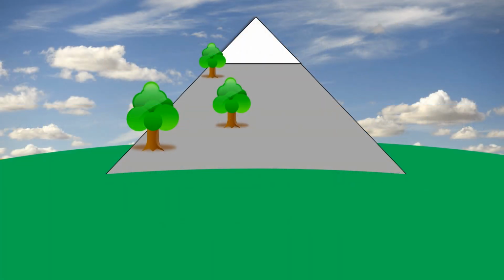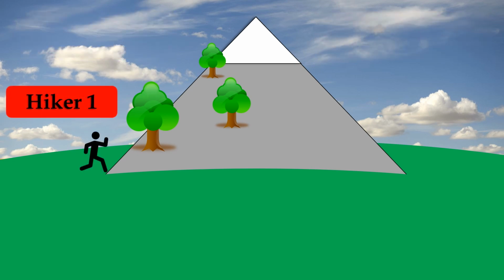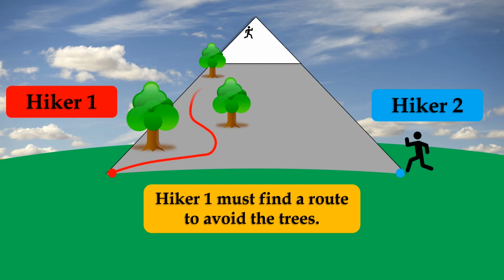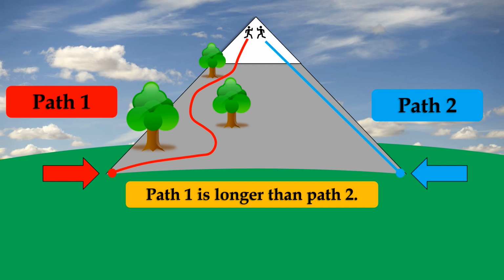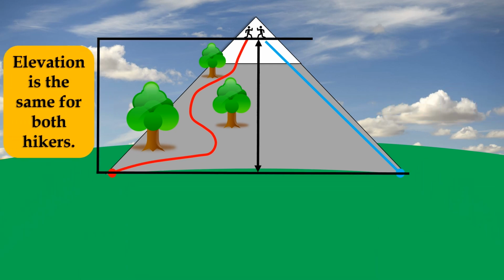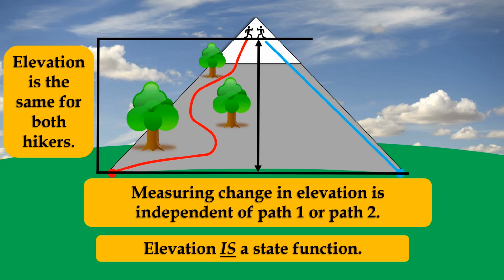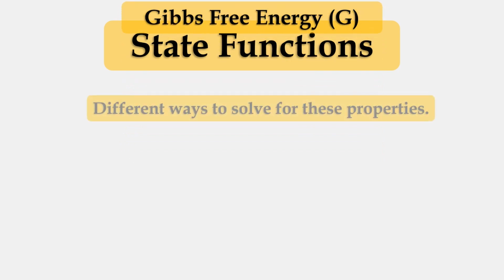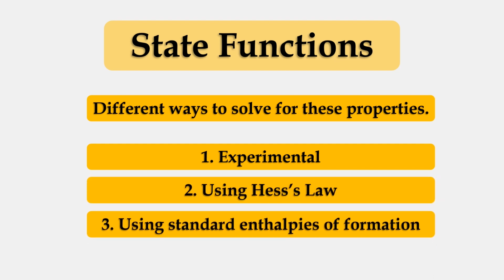What is a State Function?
In this lecture, I'll explain what a state function is. In short, a state function depends only on its present state and is independent of the pathway to get to said state, independent of its past or future.
Video Thumbnail: Elevation, as hiking up the mountain, is a state function, while distance, different paths up the mountain, is not.